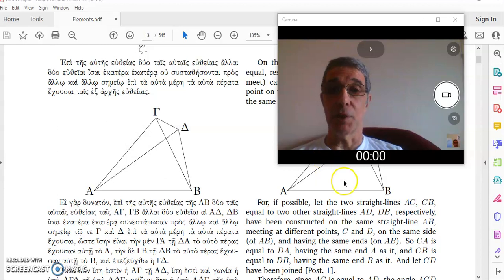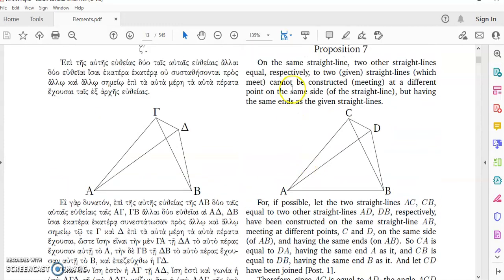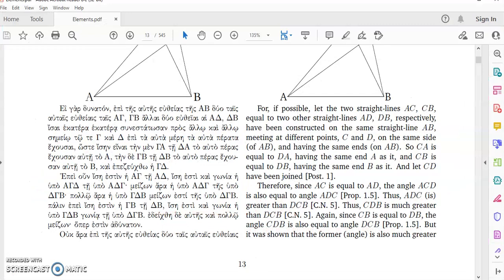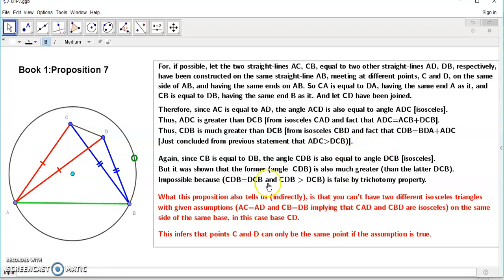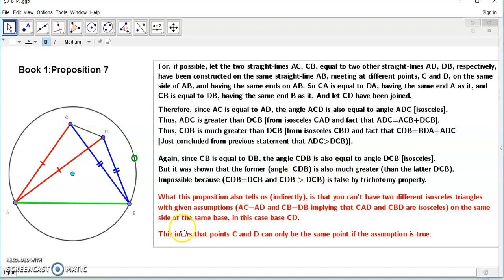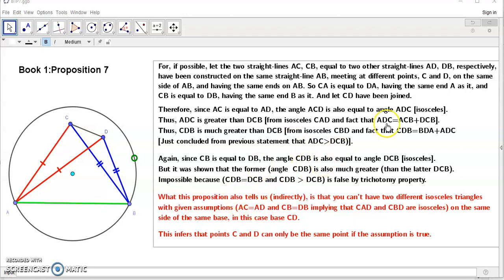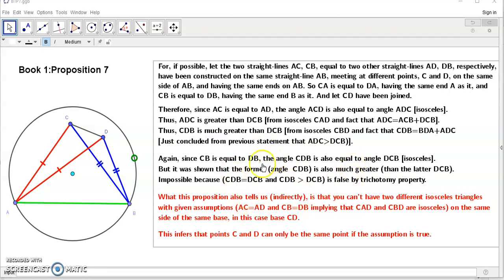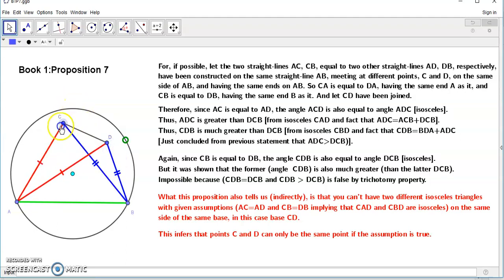The Elements : Book 1 Proposition 7.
What this proposition also tells us (indirectly), is that you can't have two different isosceles triangles with given assumptions (AC=AD and CB=DB implying that CAD and CBD are isosceles) on the same side of the same base, in this case base CD.

This infers that points C and D can only be the same point if the assumption is true.